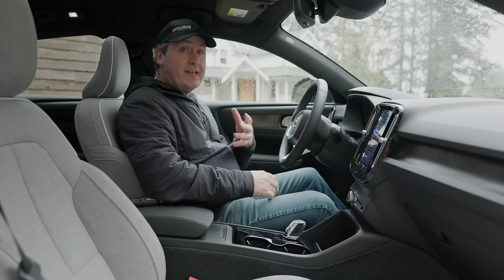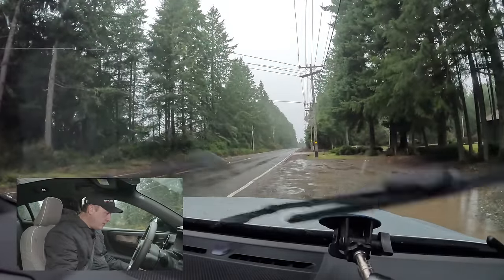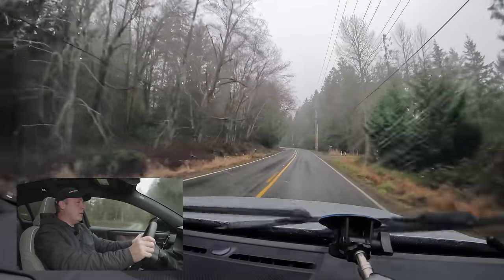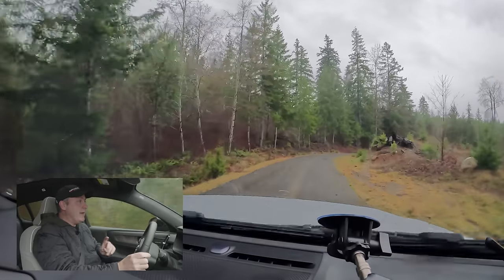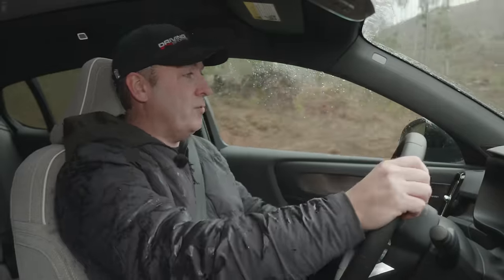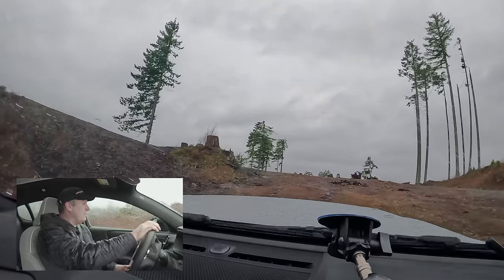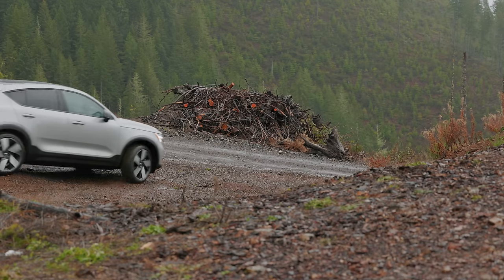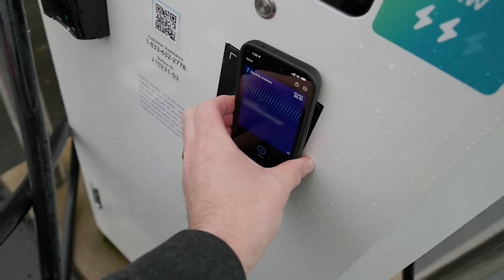2024 Volvo C40 Recharge Twin EV Review and Off-Road Adventure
We drive the Volvo C40 to the top of a mountain to test it's all-weather, all-conditions capabilities.